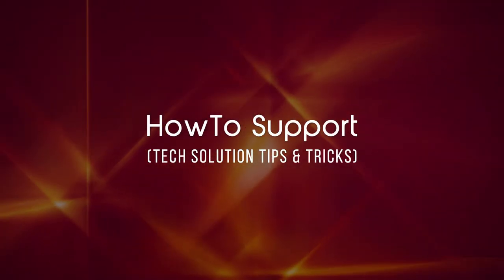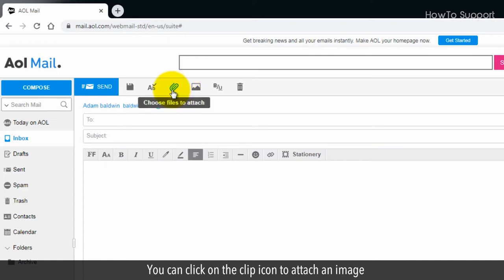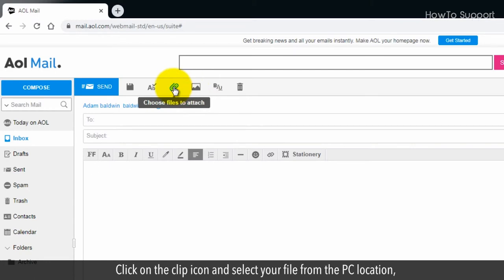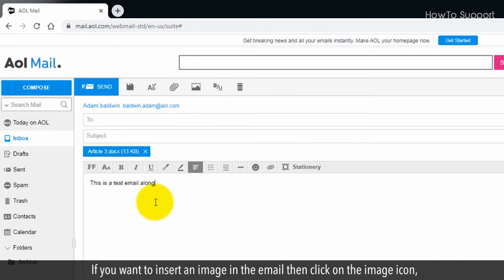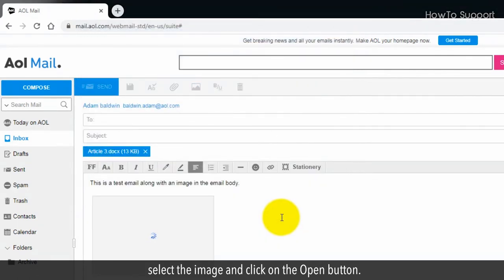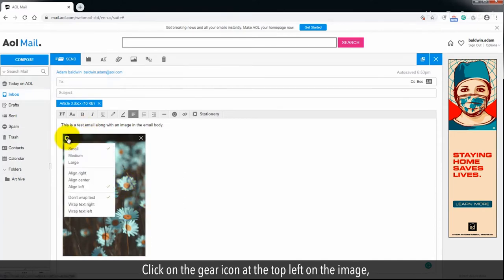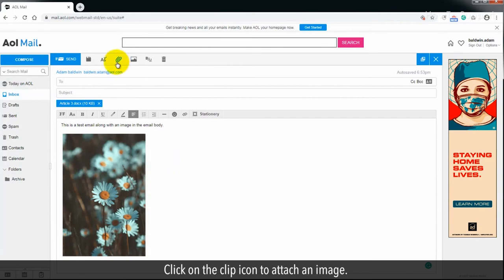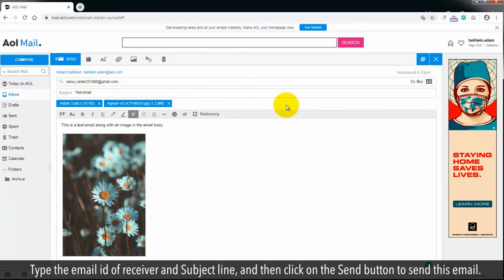How to attach file and image in an AOL Mail Account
Your free AOL mail account allows you to attach a file and image up to 25 MB size. In this video, we will learn how to attach files and images in the AOL mail account. Follow these easy steps.

1. In your AOL Mail, click on Compose in the left sidebar.
2. You can click on the clip icon to attach an image or file or can click on the image icon to insert a picture in your email body.
3. Click on the clip icon and select your file from the PC location, and then click on Open to attach this file in our mail.
4. If you want to insert an image in the email then click on the image icon, select the image and click on the Open button. This will insert an image into the mail body.
5. You can change some settings of inserted images.
6. Click on the gear icon at the top left on the image, and select the image size or image alignment of your choice.
7. Click on the clip icon to attach an image.
8. Select the image from your local PC path, and click on the Open button.
10. See, how easy it was to attach a file and image in AOL.